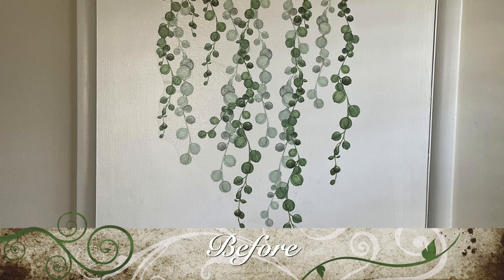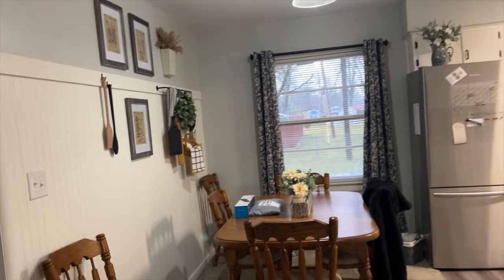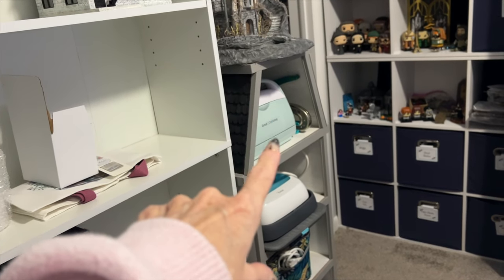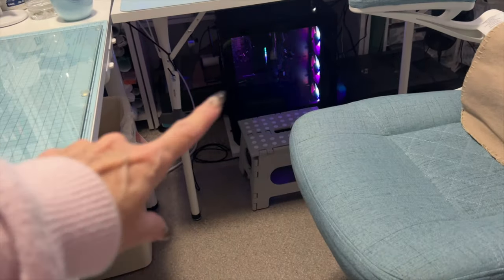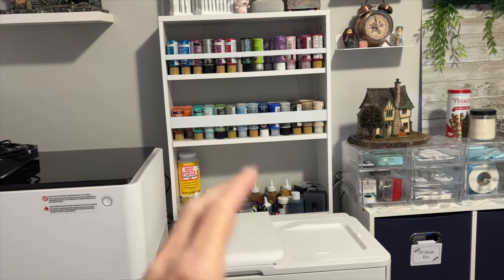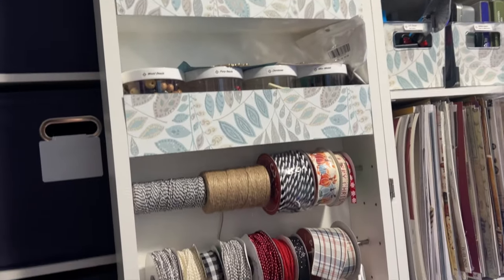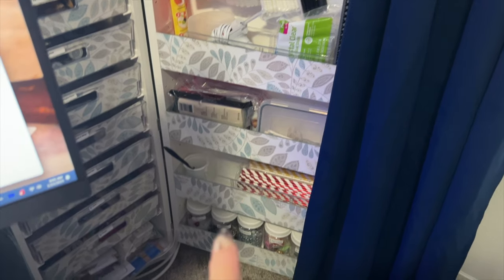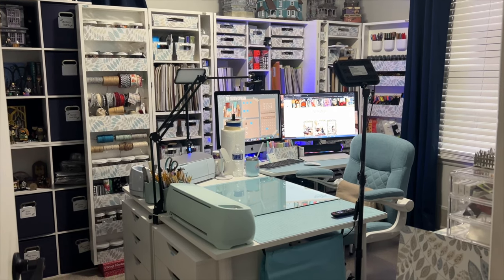Home Update & Craft Room Tour 2024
By request, here is a little tour of our updated small home and new craft room set up.